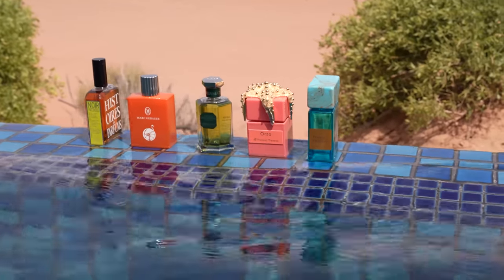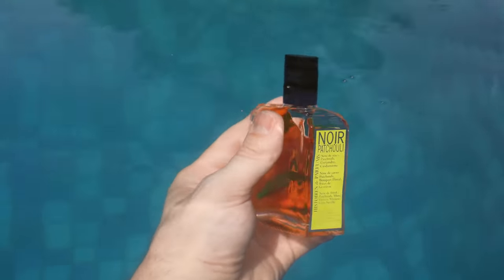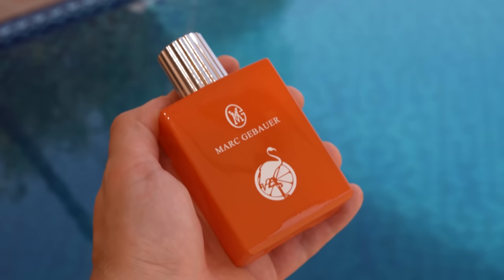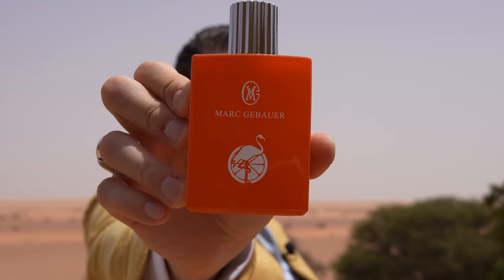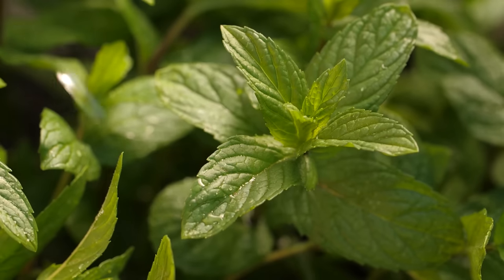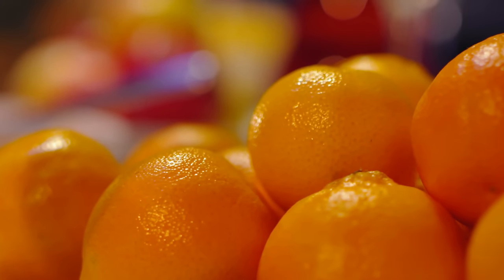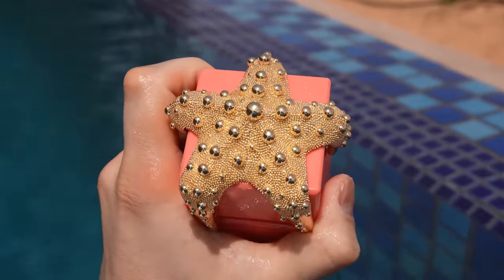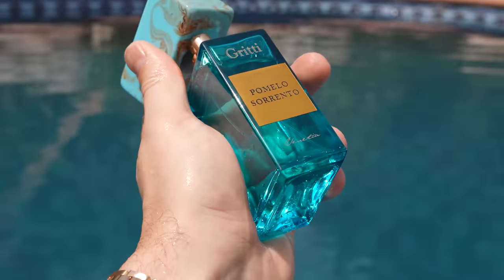This fragrance cools your body 🥵🚿🧊Test at 45°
Histoires de Parfums NOIR PACHOULI - 60ml

Orange Flamingo- by Marc Gebauer AVAILABLE SOON